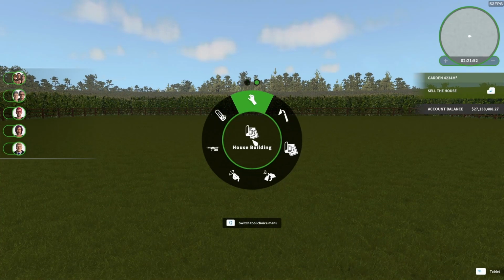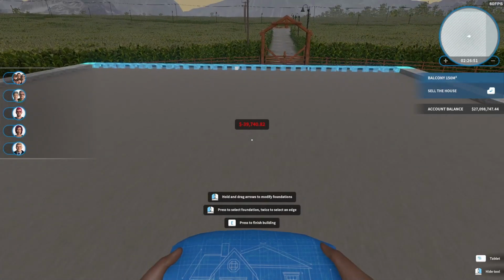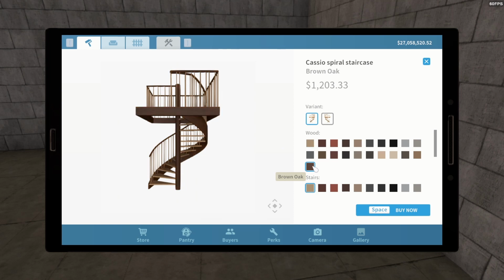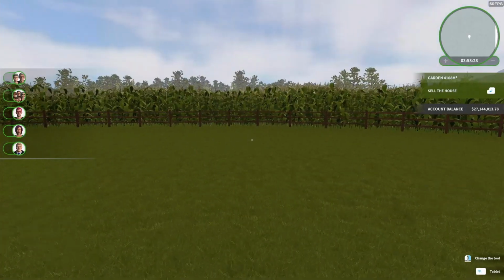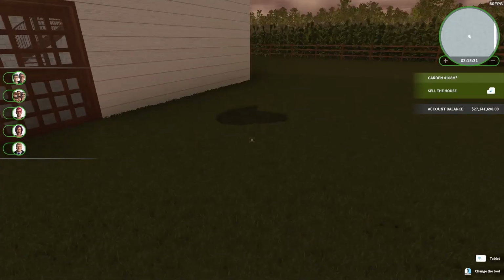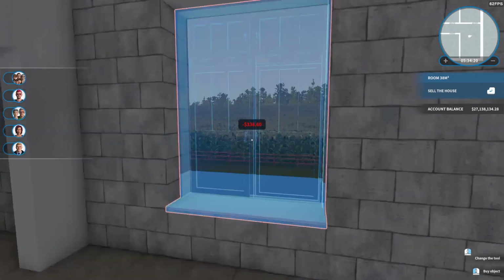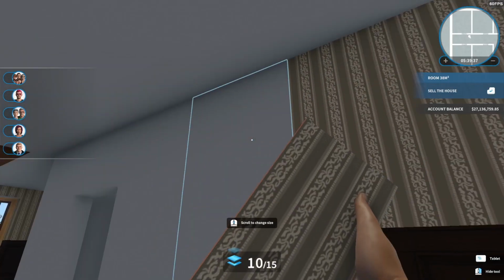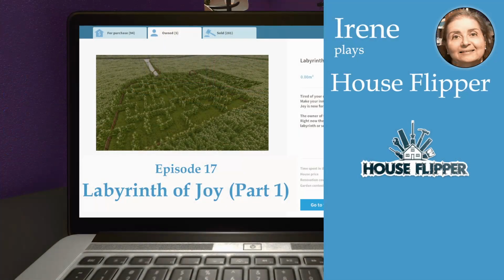House Flipper: Labyrinth of Joy (Part 1)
This shows the process of building a house on one of the new empty lots that came with the last update for House Flipper's Farm DLC. The plot is called Labyrinth of Joy and starts off as a huge corn maze.

This is the first of multiple videos on the build.